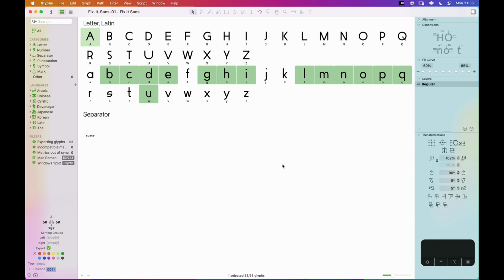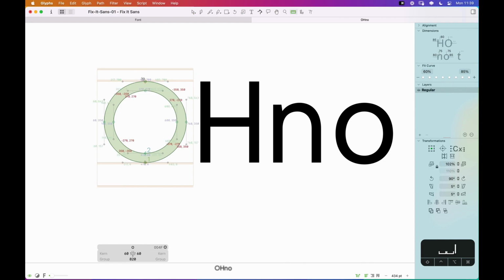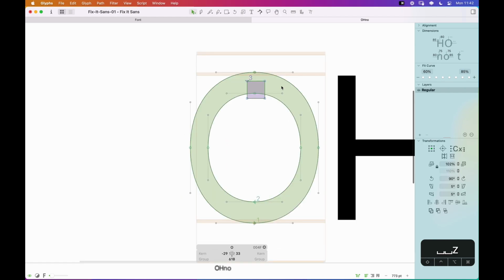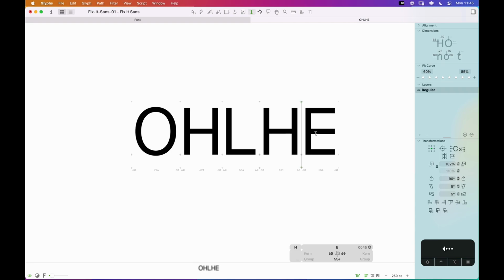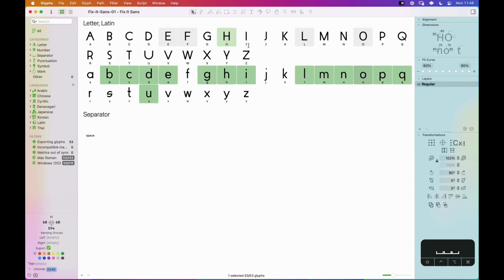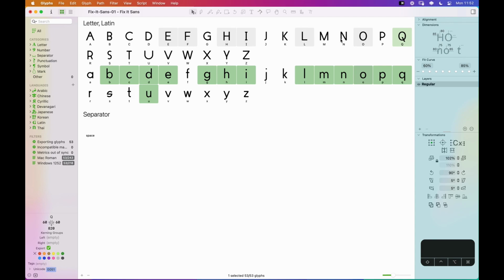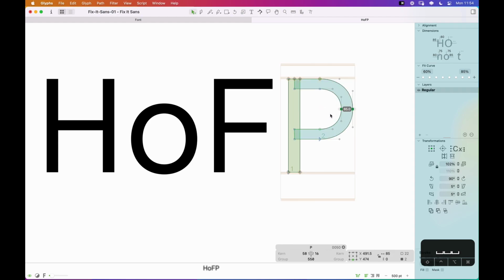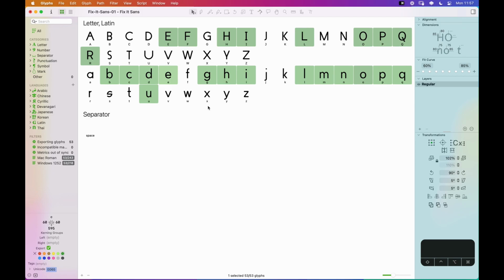Fixing Your Font - Episode 3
Starting out on your first font, but the letters aren't looking like you expected? In this series, I take an existing font and walk through common issues and problems you might have as you build out letters.

Chapters:
0:00 Intro
0:35 O and H
1:00 Fixing the H
3:05 Optically adjusting the O
8:02 Making a quick fix to the L
9:07 Adjusting the arms on the E
10:55 Quick fixes on the F using the E
11:55 A small note on the uppercase I
13:08 Using the O to fix the Q
15:50 Using a lowercase O to make an uppercase P
18:28 Combining a Q and P to make an R
20:45 Wrapping Up